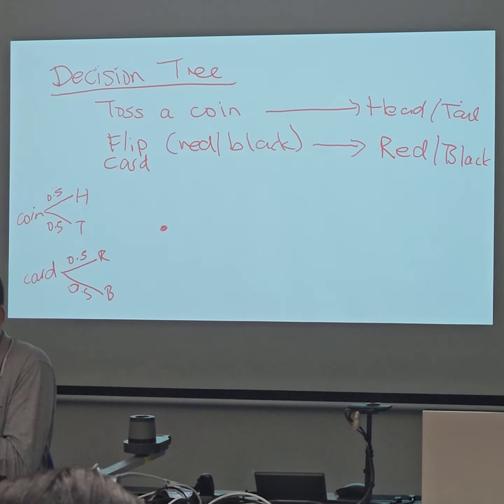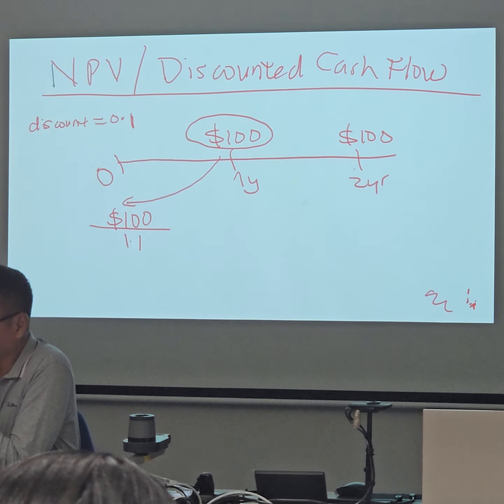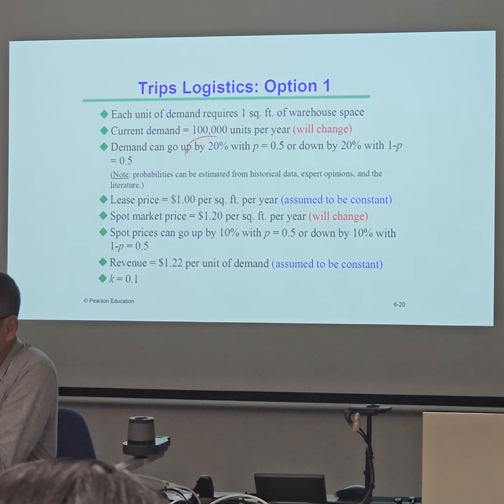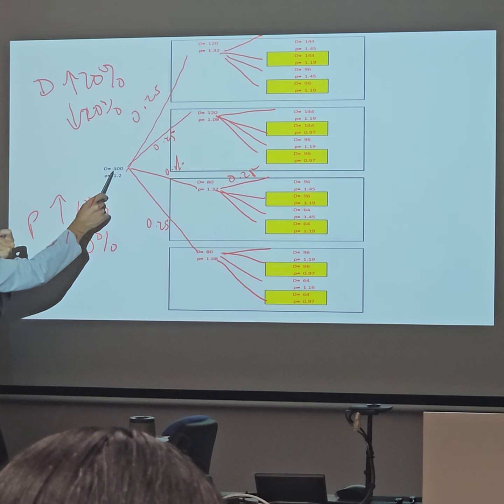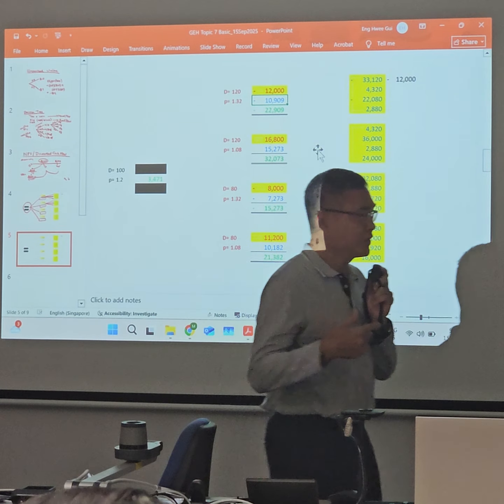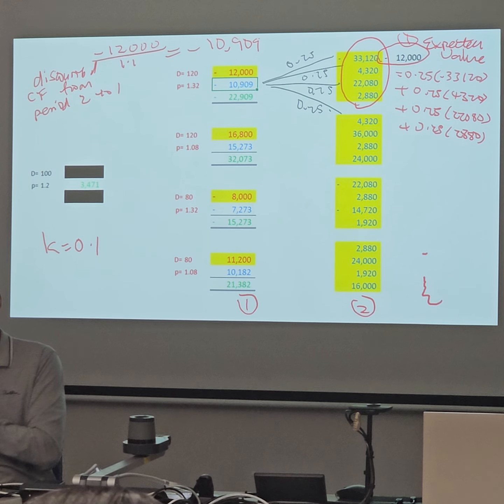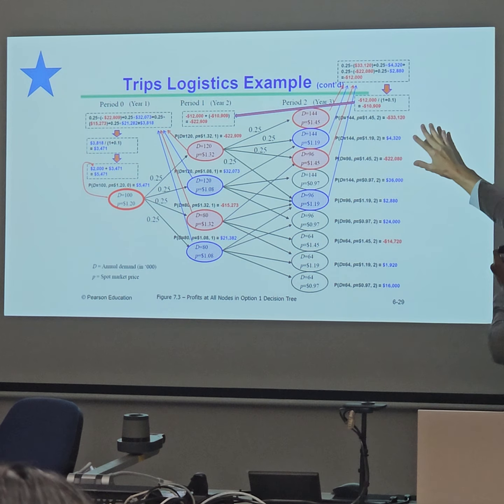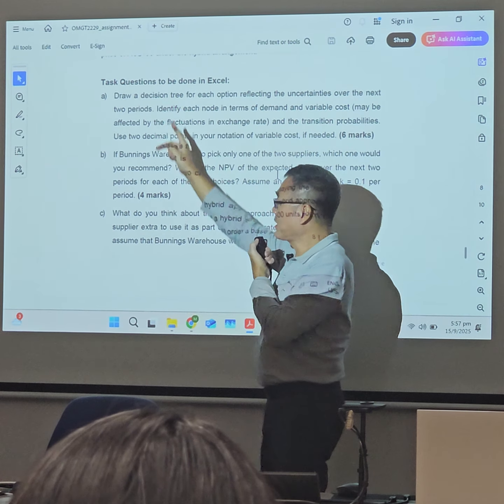SSC A3 Brief (Decision Tree/Expected Value/NPV/Discounted Value)